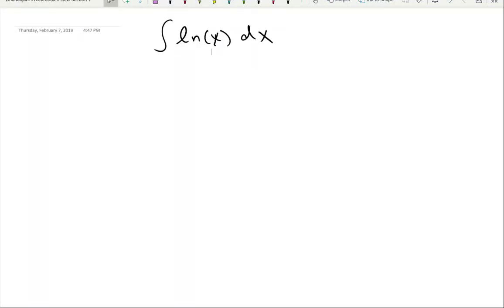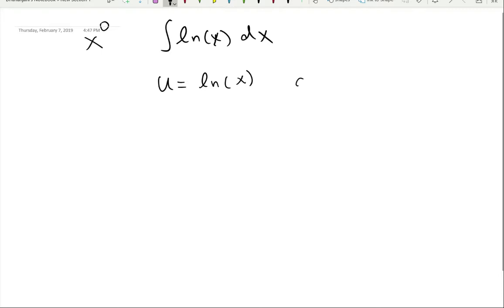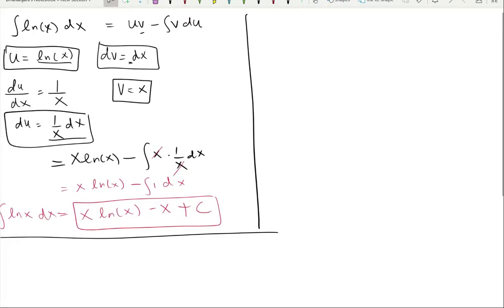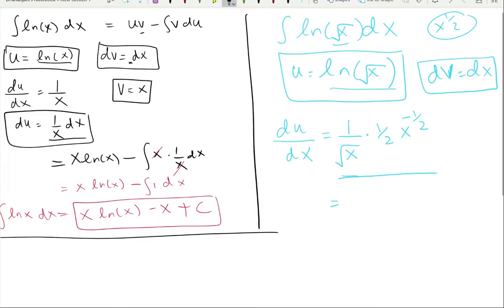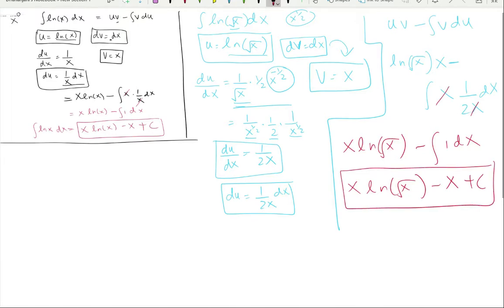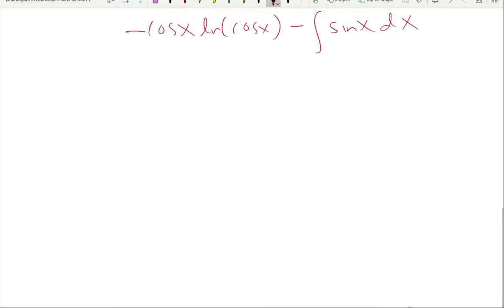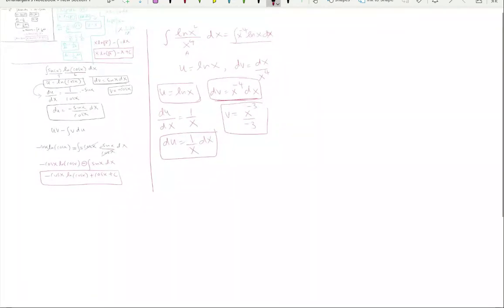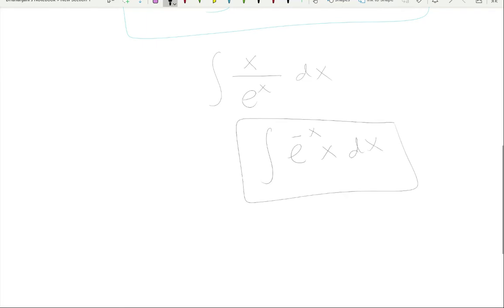Integration by Parts-Lesson-5-Special examples